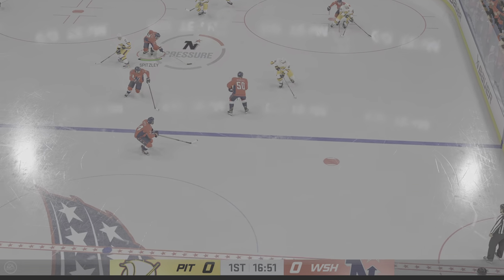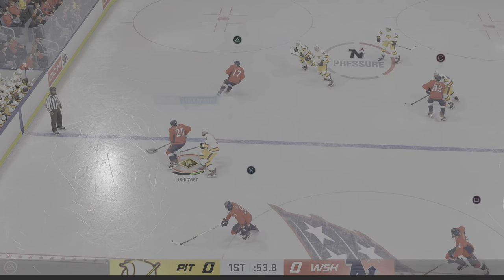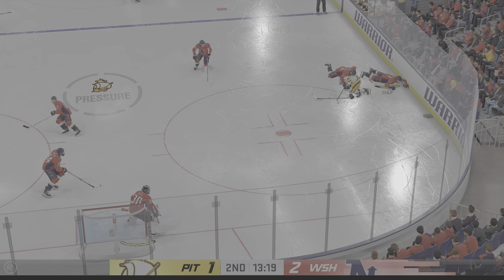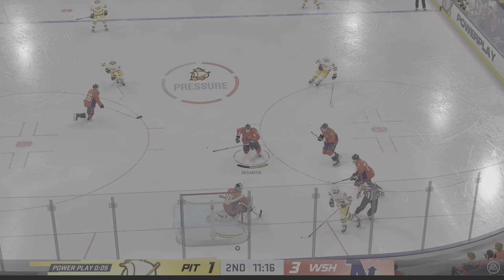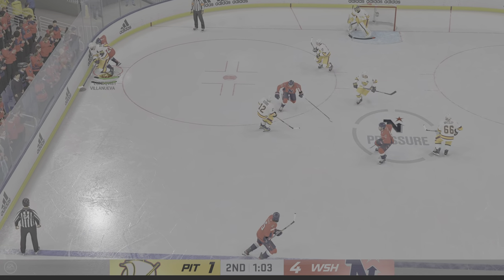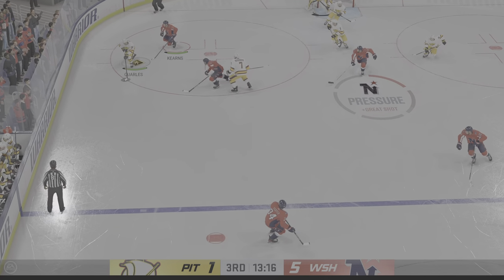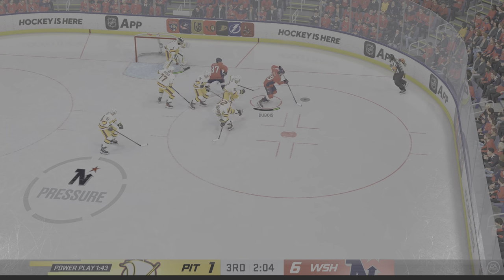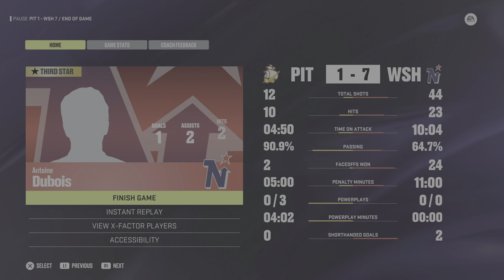NHL 24 Gameplay: Pittsburgh Pirates vs Washington Nationals